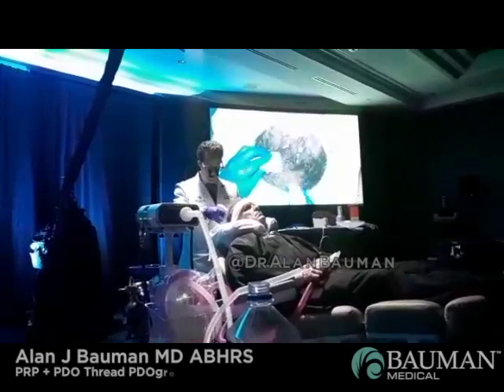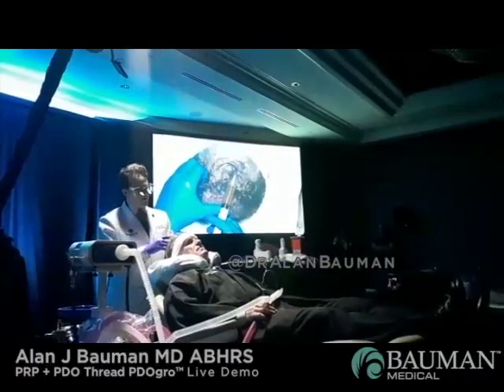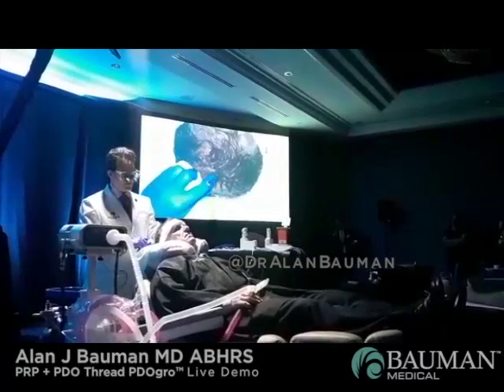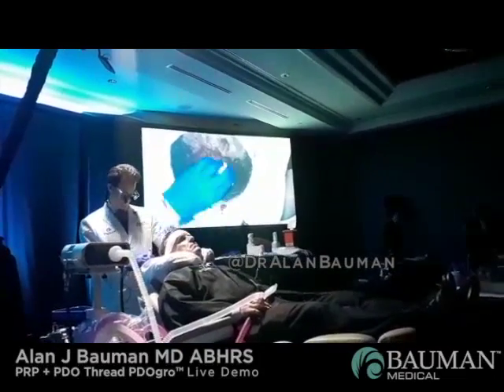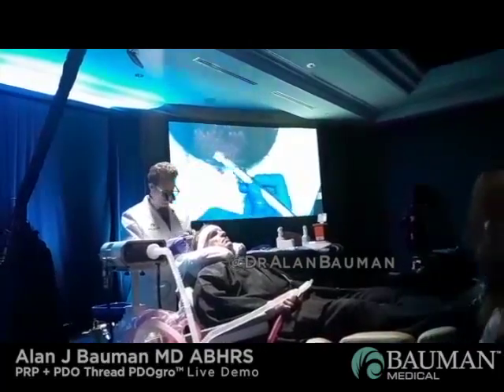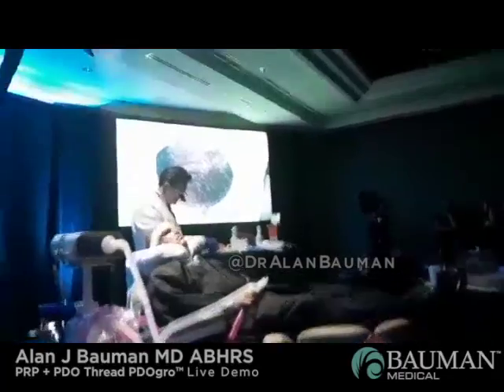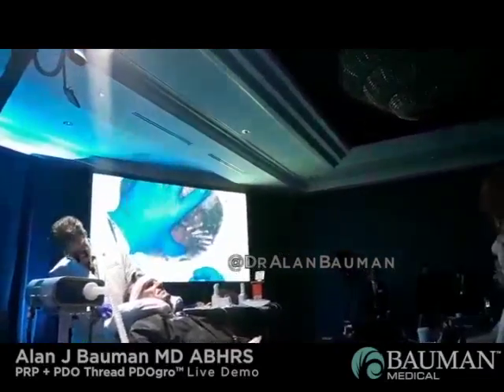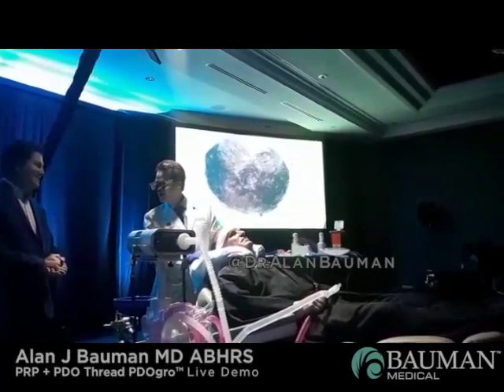PRP+PDO PDOgro Hair Growth Demo DrAlanBauman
- Live Demo & What is PDOgro™?

Dr. Bauman’s proprietary PDOgro™ is a virtually painless “lunchtime” procedure that works to stimulate hair regrowth through the release of growth factors and increased blood flow in the treatment area. During initial pilot studies at Bauman Medical, initial improvements from the procedure were noted in as little as three months and continued through six months and beyond. The PDOgro™ process is performed under painless local anesthesia by aseptically inserting PDO MasterThreads (MasterThreadsUSA, NY) into the scalp in the thinning areas to stimulate hair regrowth by rejuvenating weakened follicles. The material slowly and safely dissolves over a period of months. The breakthrough outpatient non-surgical treatment requires no recovery, no downtime, no aftercare, and no activity restrictions.

PDOgro Live Demonstration Video

For the first time in North America, Dr. Bauman presented on his ongoing PDOgro™ research, including before/after results, and performed his PDOgro technique on a live patient at the 17th Annual South Beach Symposium (SBS) for Clinical and Aesthetic Dermatology in Miami, Florida. Dr. Bauman was amongst the renowned faculty invited to participate in the special SBS Hair Restoration Track held at SBS2019 at Loews Miami Beach on February 9th, 2019.

For more information on PDOgro for hairgrowth, visit pdogro.com or baumanmedical.com
For training visit PDOgroClass.com